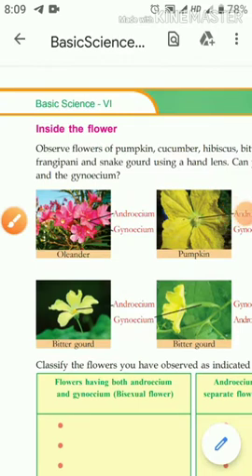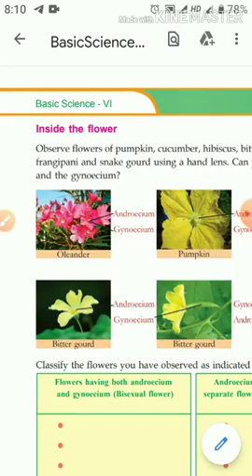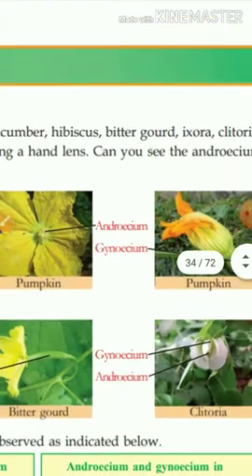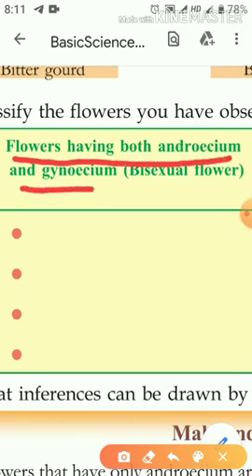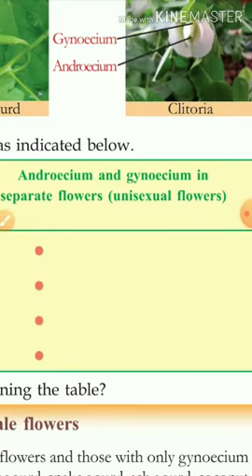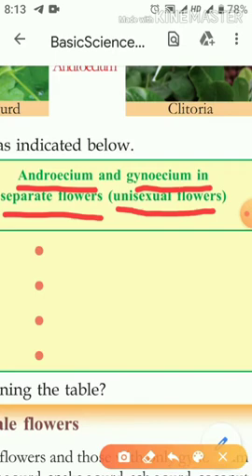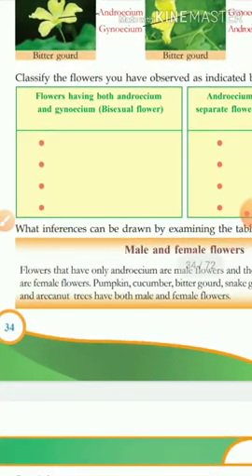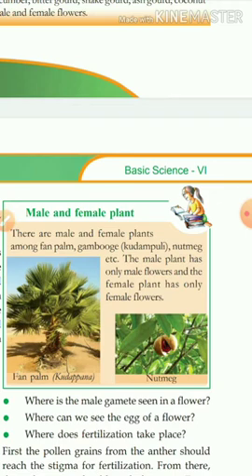6std BASIC SCIENCE || CHAPTER 3|| Flower to flower,🌺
part-5 ( male Flower,female flower,make plant ,female plant and fertilization)